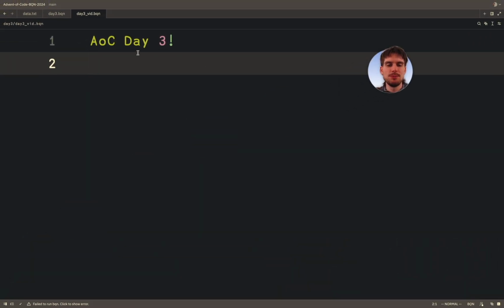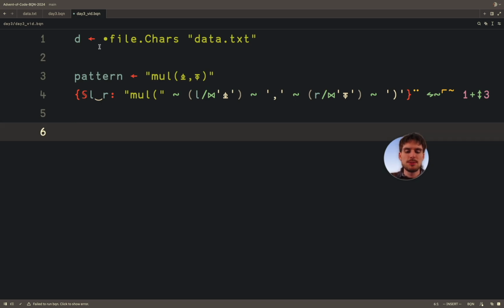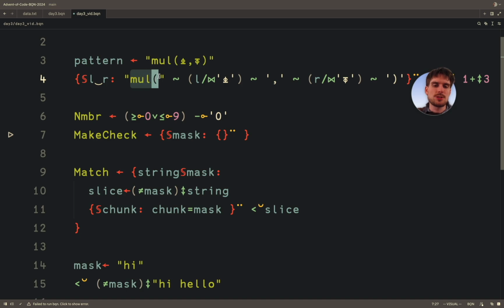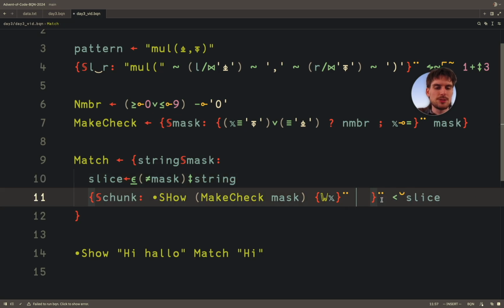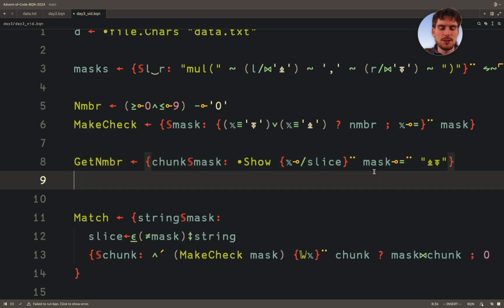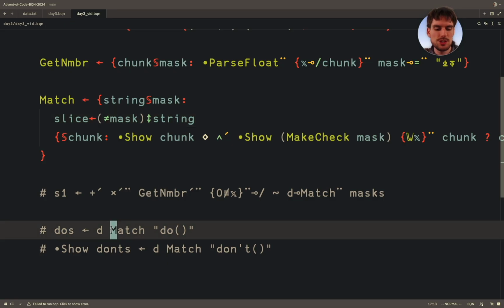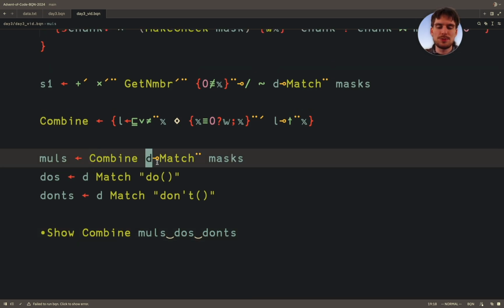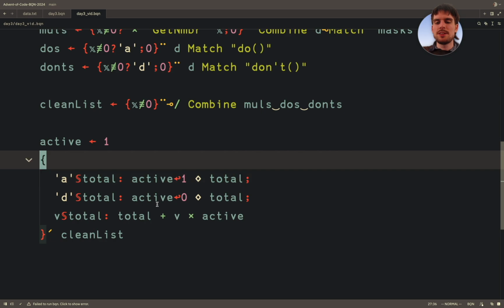Advent of Code in BQN (no regex) Day 3 (2024)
Correction, before the last fold there needs to be a rotate (⌽) so the order is correct.

Intro 00:00
Solution 1 00:38
Solution 2 16:25
Outro 24:44